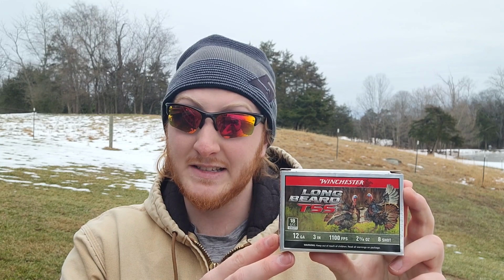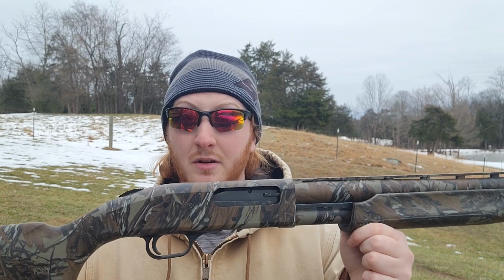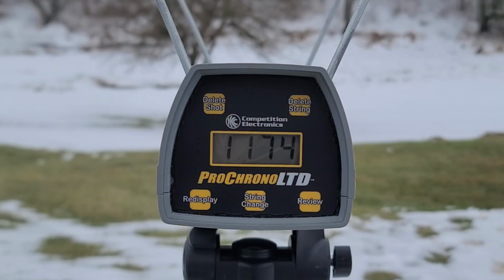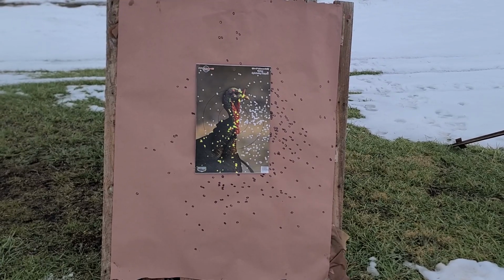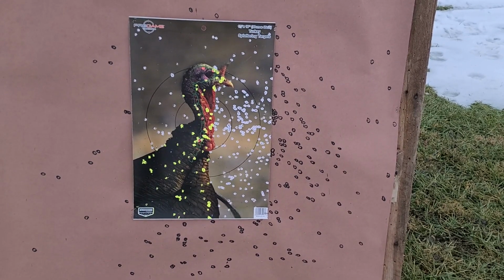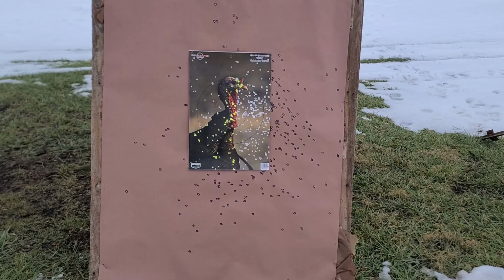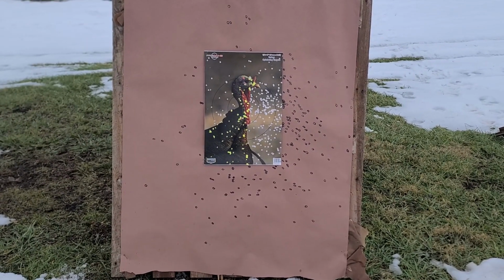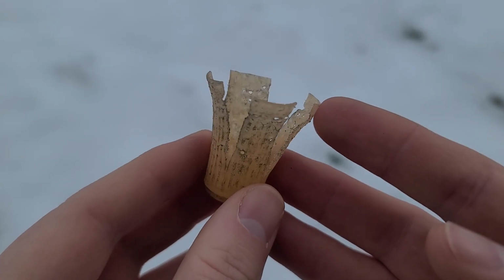*New* Winchester Longbeard TSS 12ga 3" 2-3/8oz #8 40yd Test W/ Mossberg 835 & Indian Creek .675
Today we bring out some of the new Winchester Longbeard TSS 12ga 3" 2-3/8oz TSS 8s and put them to the test at 40 yards through the Mossberg 835 Ulti-Mag and an Indian Creek .675 choke. We definitely saw some interesting results from this combo, so stick around and see how it performs!

Matt Tyree
332 W Lee Hwy
PMB 130